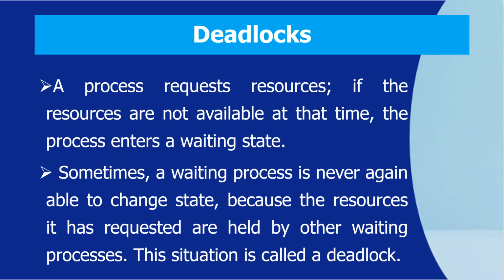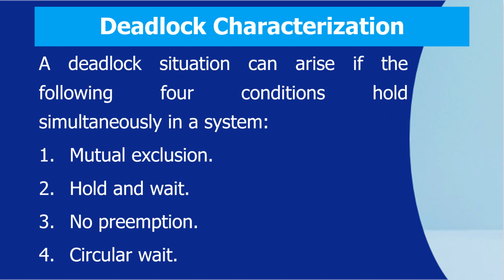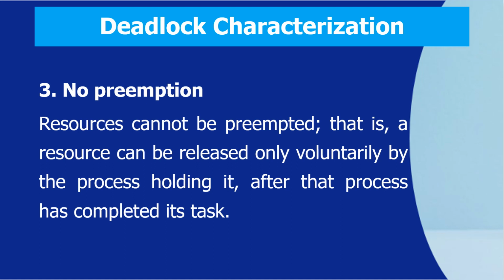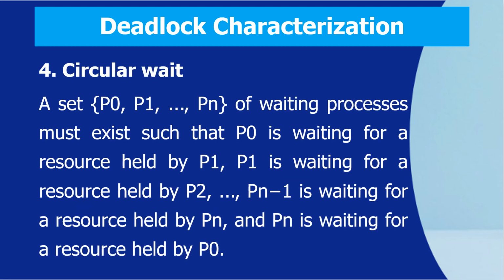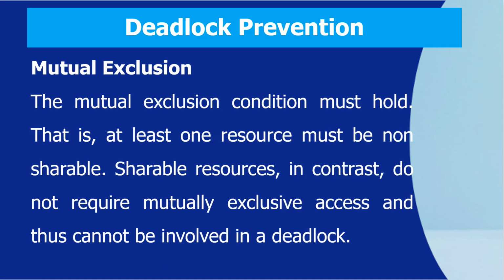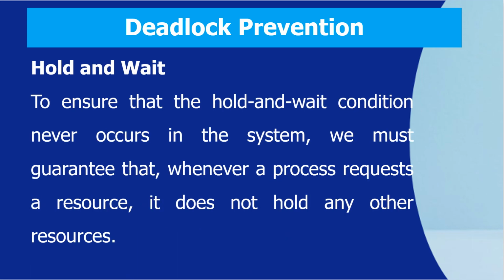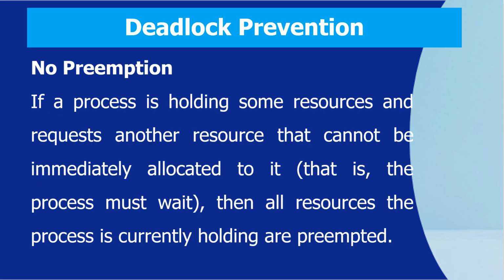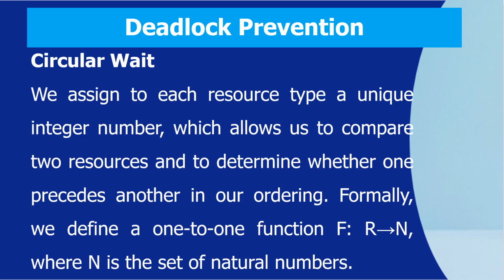Deadlock Prevention - Operating Systems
Deadlock - Introduction
Operating Systems - Deadlock
Deadlock - Operating Systems
Deadlock - Deadlock Prevention - Operating Systems
Operating Systems - Deadlock Prevention